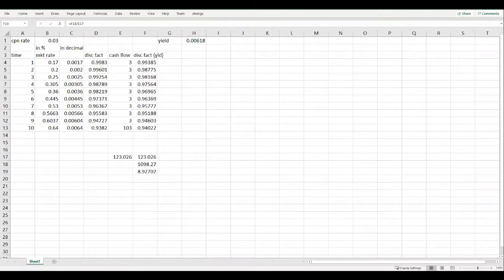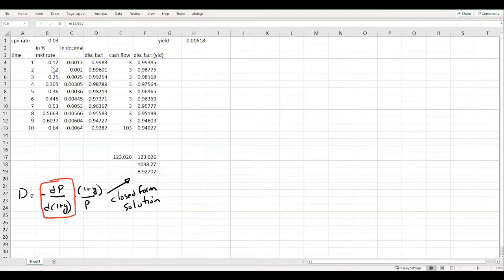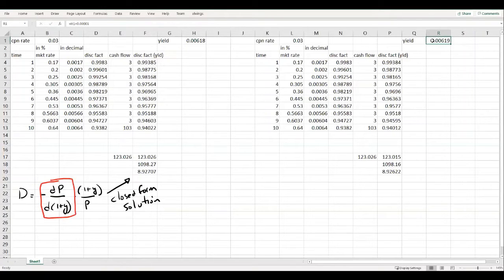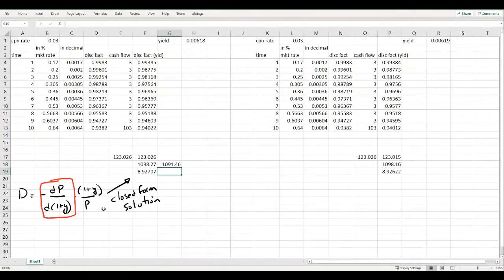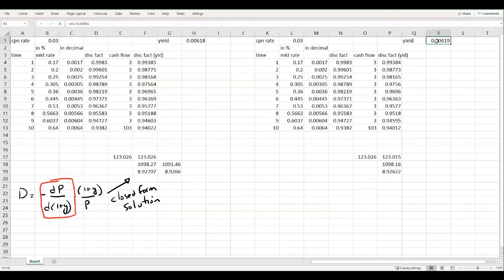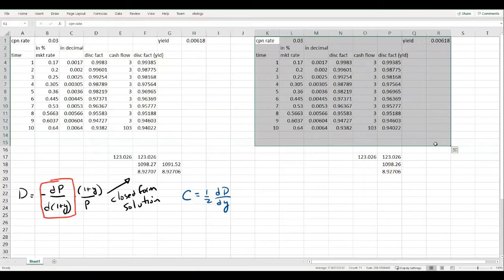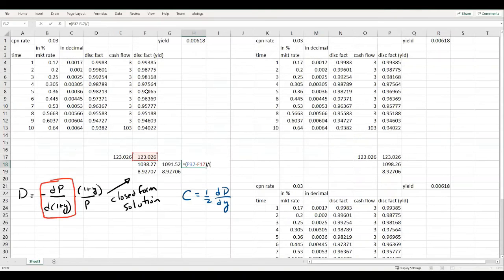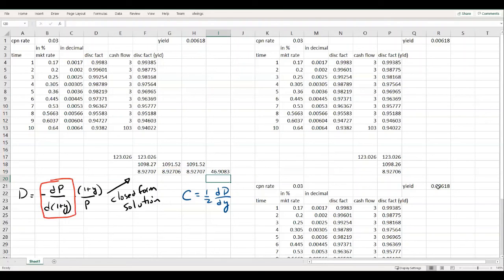MaCaulay Duration using Excel: Part 2 (FICC Series)